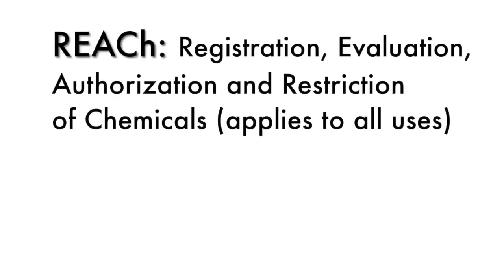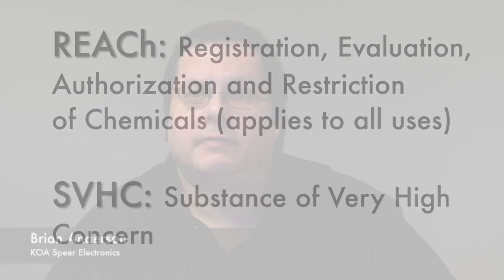Understanding RoHS and REACh Regulations